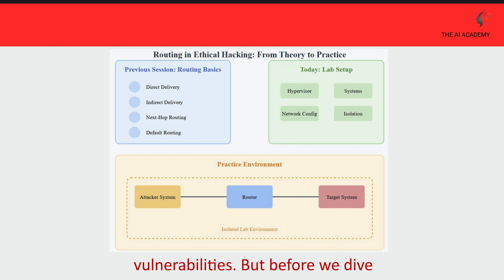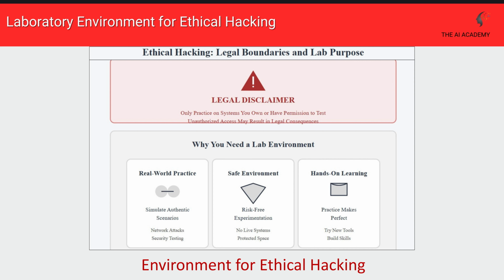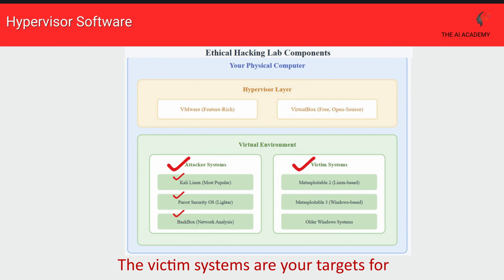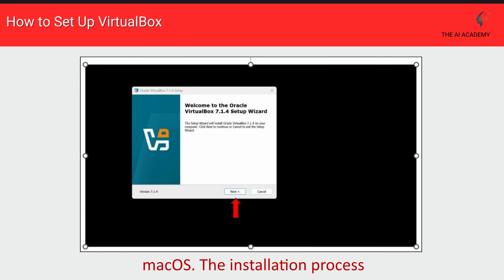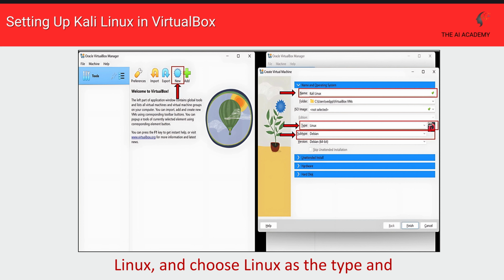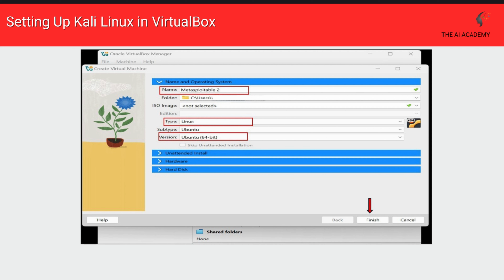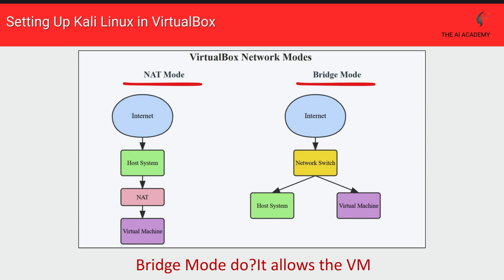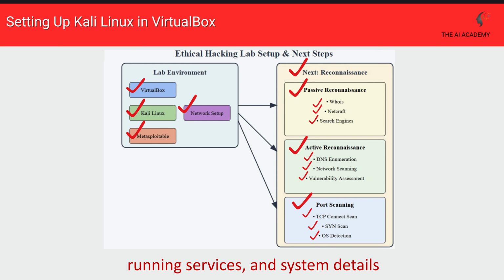Day 7: Master Ethical Hacking: Build Your Virtual Lab from Scratch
Welcome to the Ai Academy! In this hands-on lecture, we dive deep into the practical setup of a virtual lab environment for ethical hacking. Whether you're a beginner or an aspiring cybersecurity professional, this tutorial is your ultimate guide to creating a safe, controlled space where you can practice penetration testing, simulate attacks, and learn how to secure vulnerabilities ethically and legally!

🔑 What You’ll Learn:
- Step-by-Step Lab Setup: From installing hypervisors like VirtualBox to configuring attacker systems (Kali Linux) and victim machines (Metasploitable 2).
- Network Configuration: Learn how to set up NAT and Bridge Adapter modes for seamless communication between virtual machines.
- Tools & Techniques: Get familiar with essential ethical hacking tools like Nmap, Metasploit, and Wireshark.
- Safe & Legal Practices: Understand the importance of ethical hacking and how to stay within legal boundaries while practicing.

💡 Why This Lecture is a MUST-WATCH:
- Beginner-Friendly: Perfect for those starting their ethical hacking journey.
- Hands-On Experience: Gain practical skills by setting up your own lab environment.
- Industry-Standard Tools: Learn using tools widely used by cybersecurity professionals.
- Safe & Isolated Environment: Practice without risking real-world systems or breaking laws.

- Aspiring ethical hackers and cybersecurity enthusiasts.
- IT professionals looking to expand their penetration testing skills.
- Students and beginners eager to learn ethical hacking in a safe environment.

🔧 Key Topics Covered:
- Hypervisors Explained: VMware vs. VirtualBox.
- Setting Up Kali Linux: Your ultimate attacker system.
- Configuring Victim Machines: Metasploitable 2 & older Windows systems.
- Network Setup: NAT vs. Bridge Adapter modes for secure communication.

- Expert Guidance: Learn from industry-standard practices.
- Practical Tutorials: Step-by-step instructions for real-world applications.
- Stay Updated: Get notified about new lectures on ethical hacking, cybersecurity, and more!

If you’re serious about ethical hacking, this is where it all begins.

👉 Watch Now and start building your ethical hacking lab today! Let’s stay ethical, secure, and ahead of the game. Happy hacking! 🎉